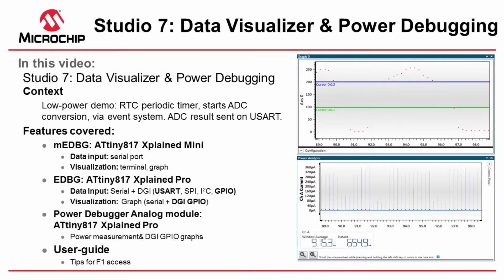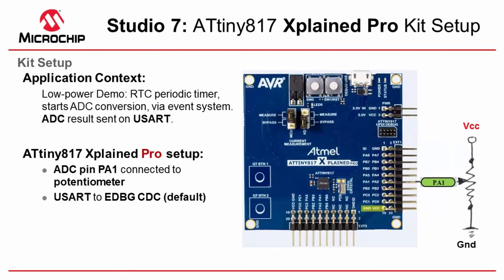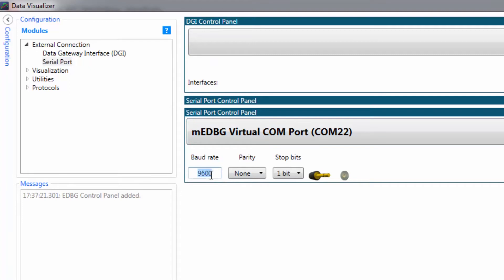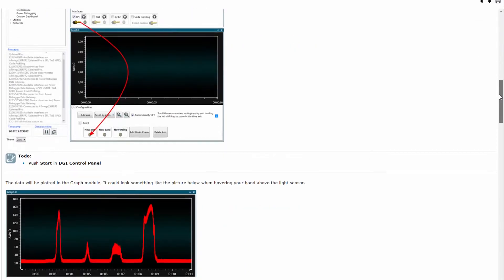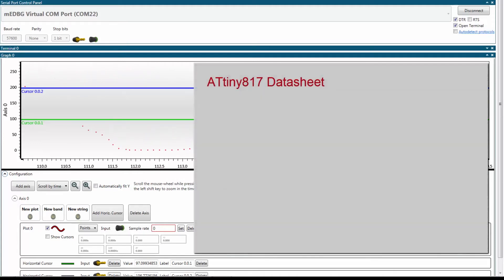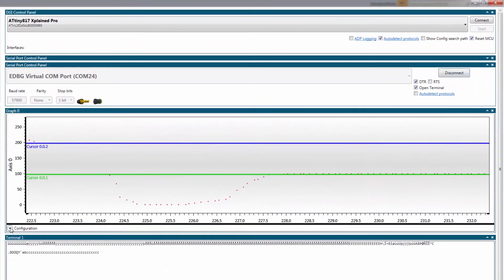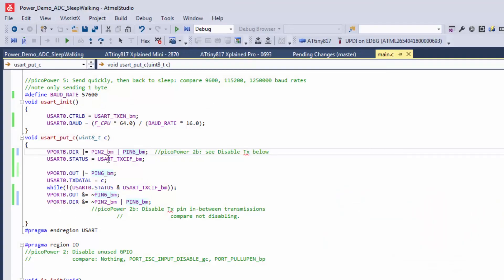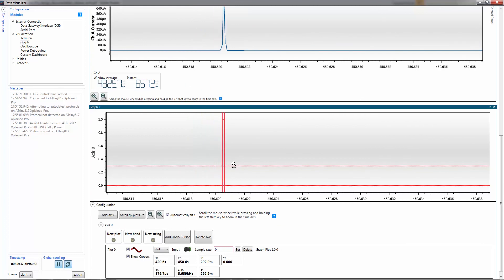Getting Started with Microchip Studio | Ep. 3 - Data Visualizer/Power Debugging Demo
Context:
Low-power demo: RTC periodic timer, starts ADC conversion, via event system. ADC result sent on USART.

Features covered:
• mEDBG: ATtiny817 Xplained Mini
• Data input: serial port
• Visualization: terminal, graph
• EDBG: ATtiny817 Xplained Pro
• Data Input: Serial + DGI (USART, SPI, I2C, GPIO)
• Visualization:  Graph (serial + DGI GPIO)
• Power Debugger Analog module:

ATtiny817 Xplained Pro
• Power measurement& DGI GPIO graphs
• User-guide
• Tips for F1 access